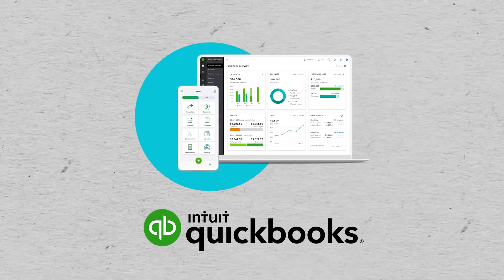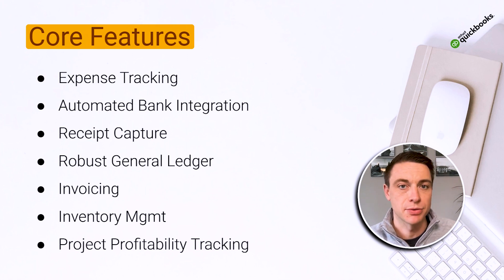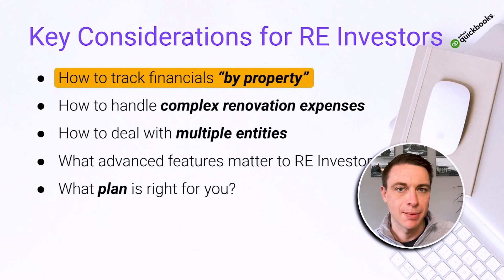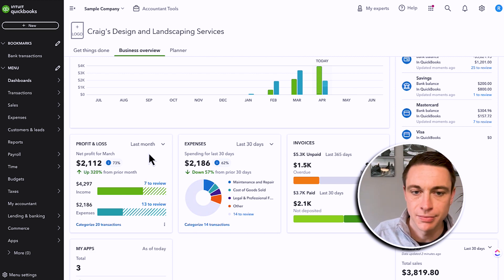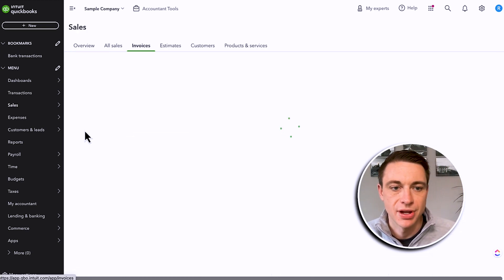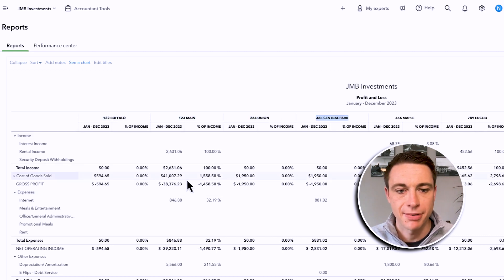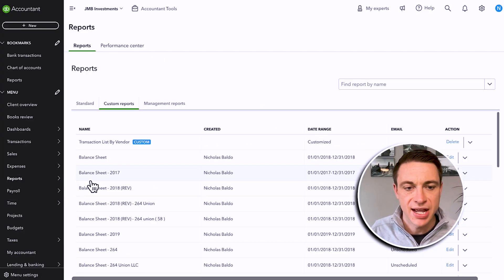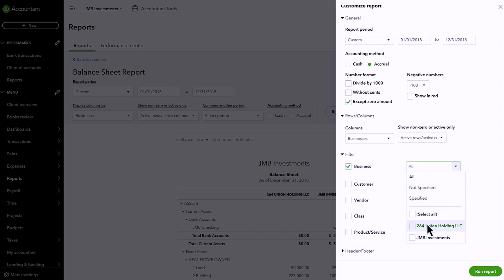How to use QUICKBOOKS ONLINE in 2024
We know QBO is a great bookkeeping tool…but let’s take it to the next level. Super-power your business with Quickbooks Online. Follow along as I dive into a few advanced tips for augmenting QB Online to the next level

Chapters:
00:00:00 - What is Quickbooks Online?
00:01:32 - The Core Features of Quickbooks Online
00:03:01 - Considerations For Real Estate Investors
00:04:17 - Using Quickbooks Online
00:07:10 - Property Specific Reporting
00:08:23 - Check This Video Out
00:09:50 - Managing Multiple Entities in QuickBooks Online